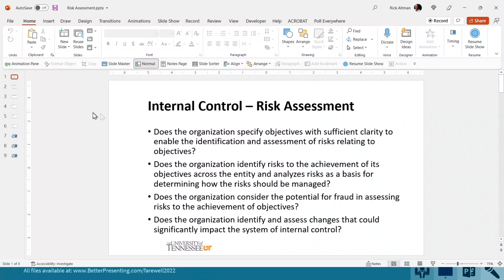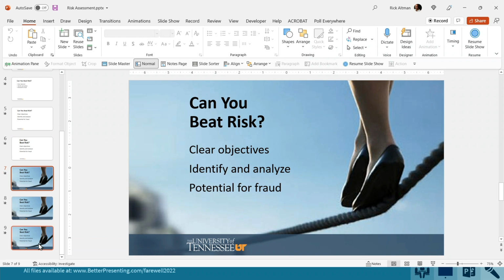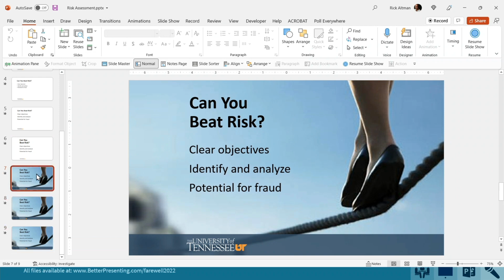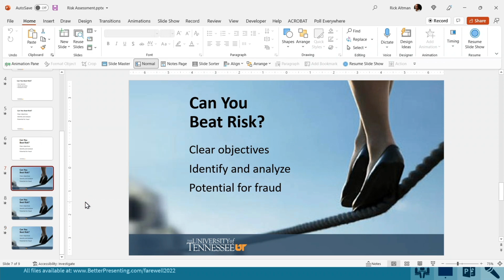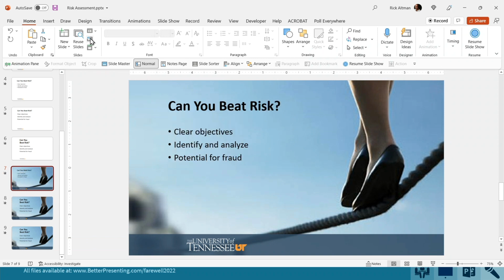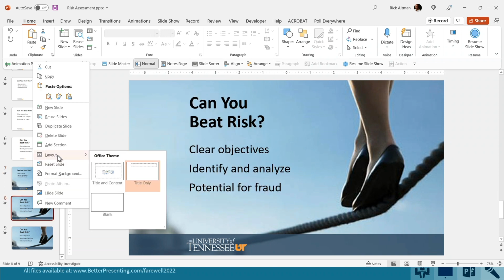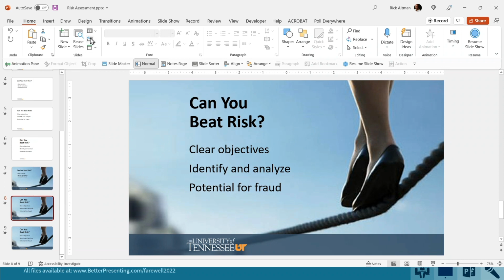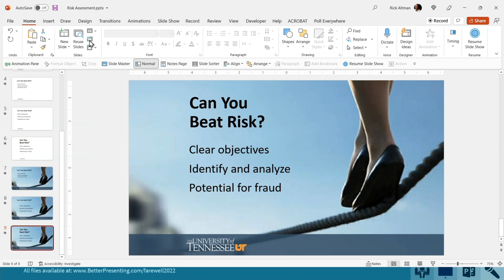Translating Design into PowerPoint